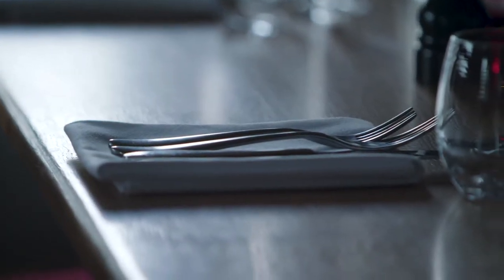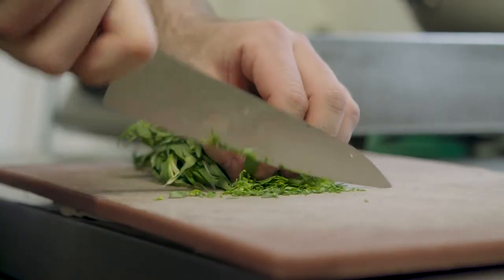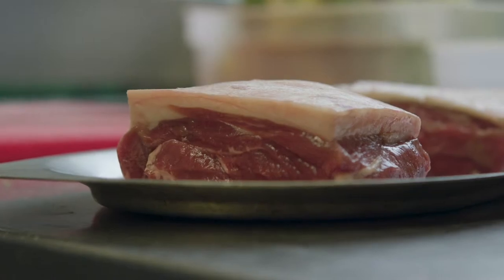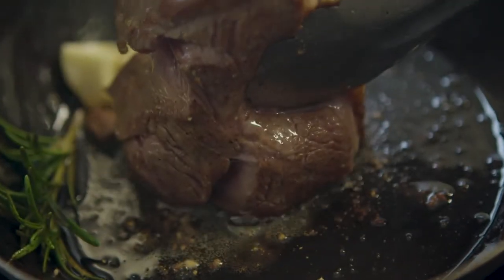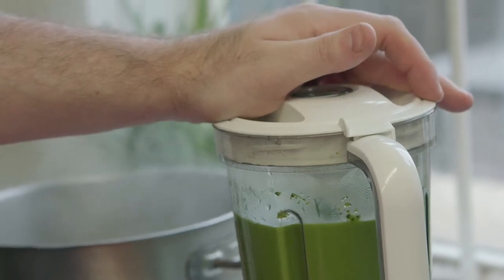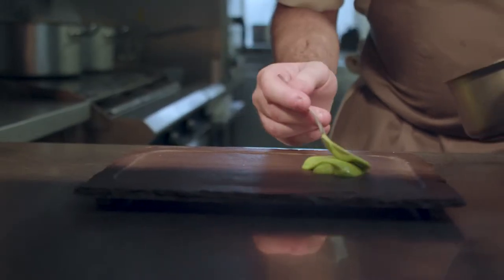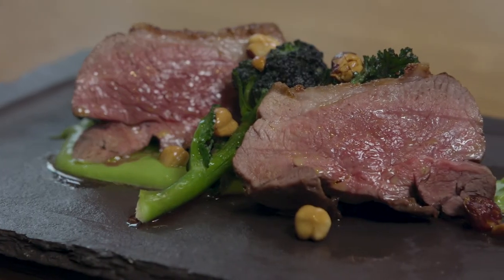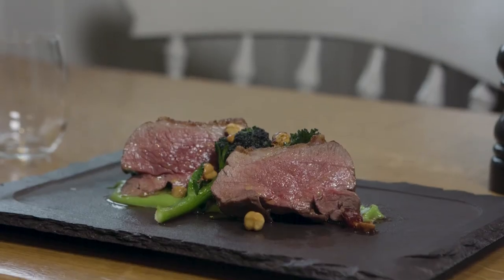Off the Block: Nick Deverall Smith, Lamb Dish